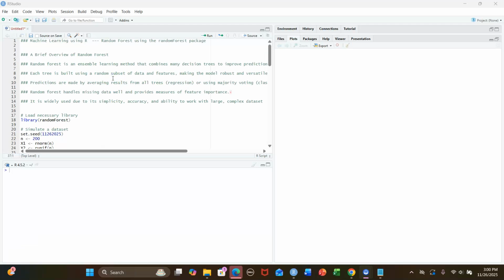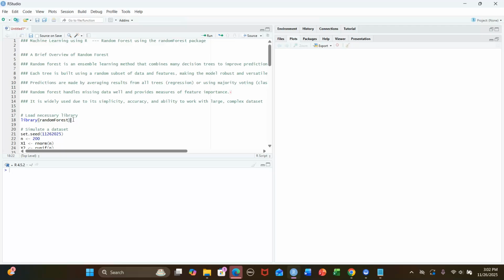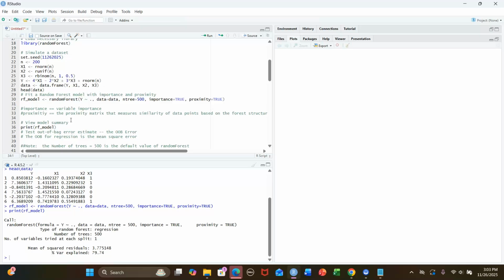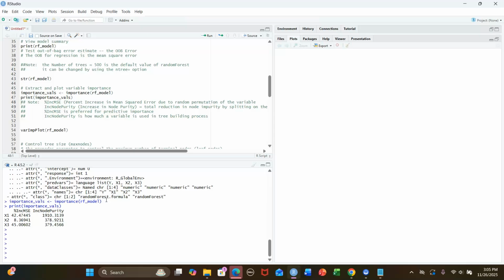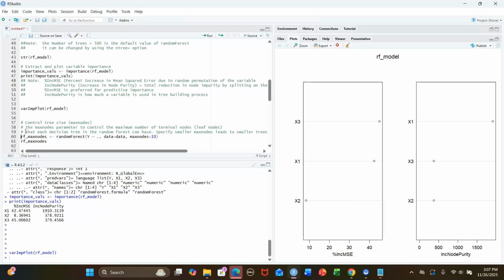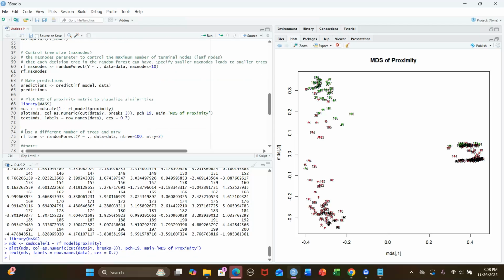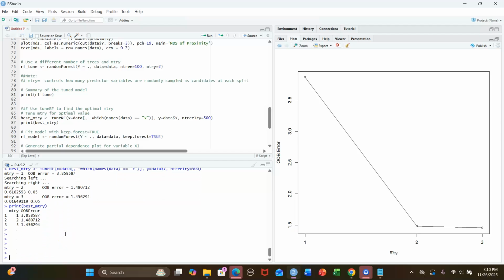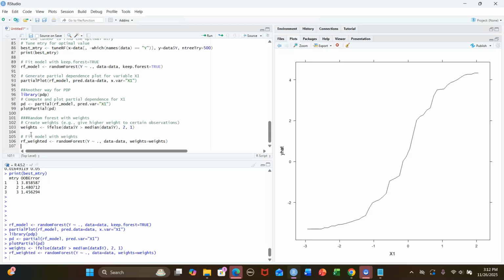Machine Learning using R Random Forest using the R package randomForest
This video is a step by step demonstration on how to fit a random forest model using the R package randomForest.   It shows how to fit a random forest model with variable importance and proximity matrix, how to set the number of trees and the number of predictors during each training step, how to find the optimal number of predictors, how to perform MDS on the proximity matrix to find clusters or outliers in the data, how to generate predictions, how to plot the partial dependence plots and how to perform weighted random forest.

The R codes used in this video are shared in the Comments.